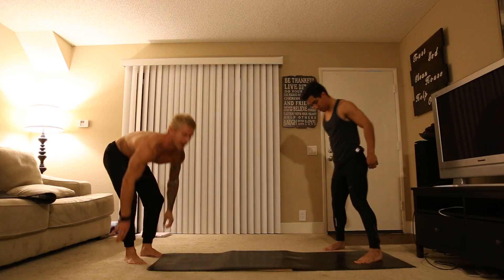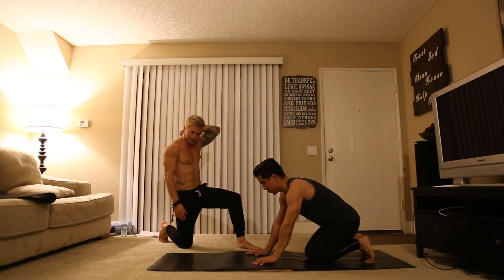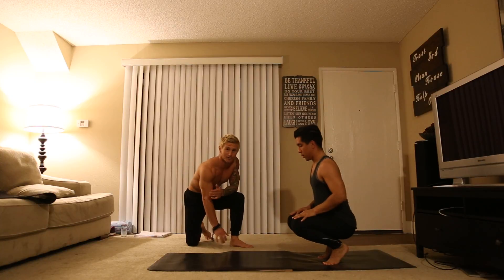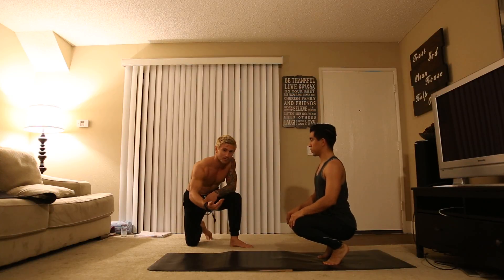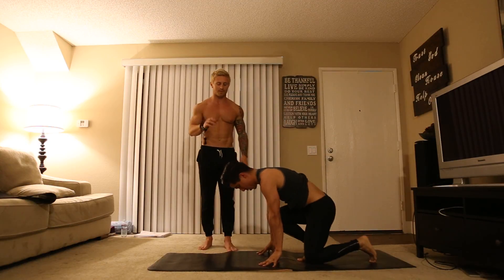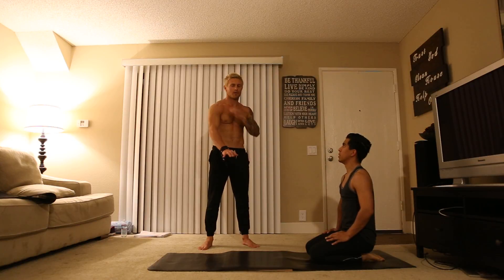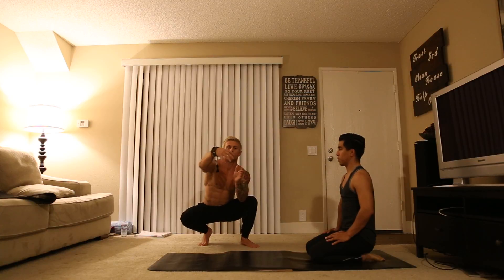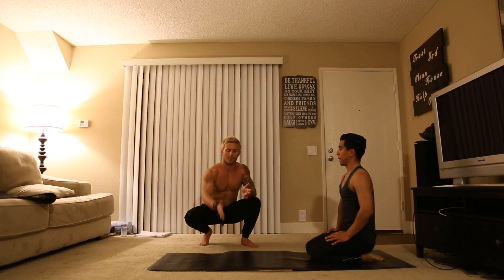Crow to Handstand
How to do crow to handstand!!!